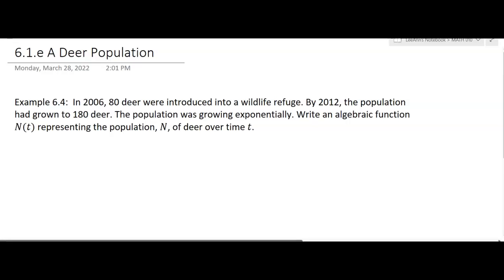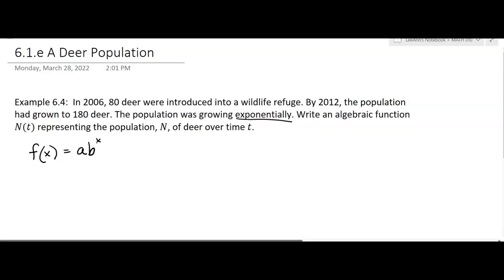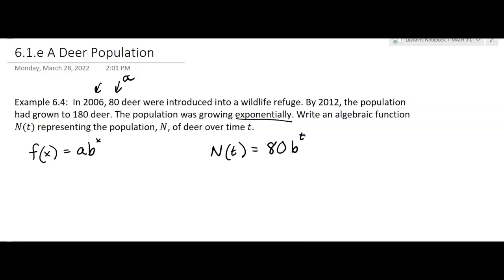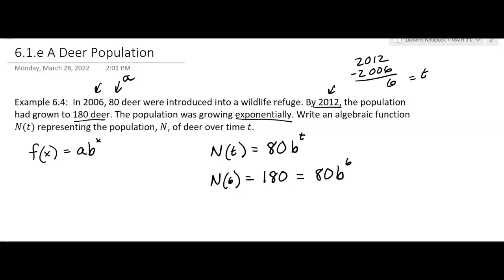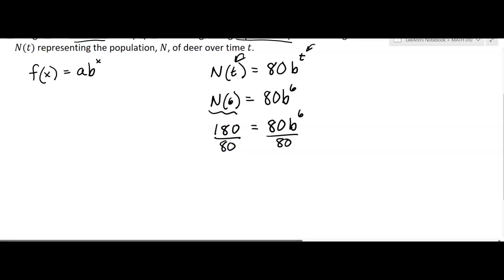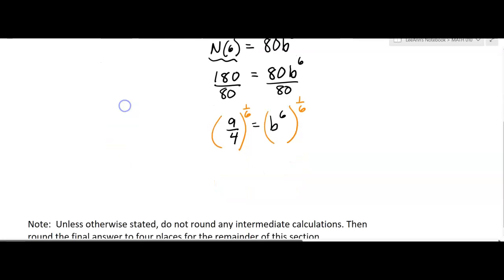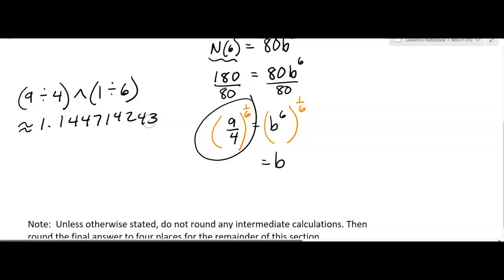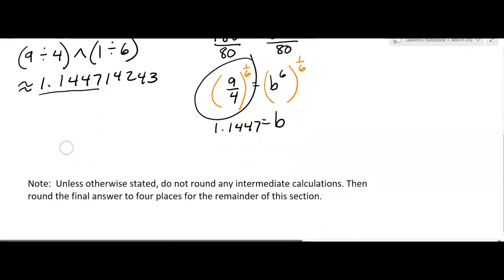6.1.e A Deer Population